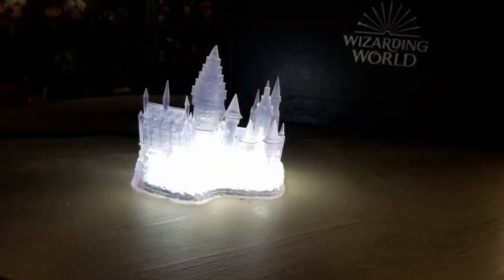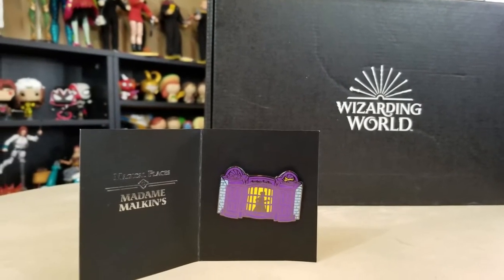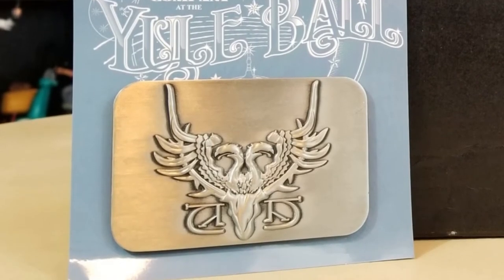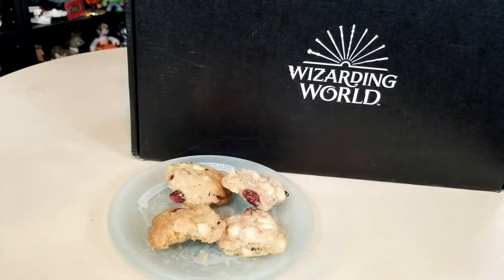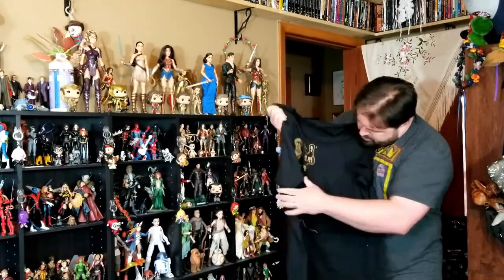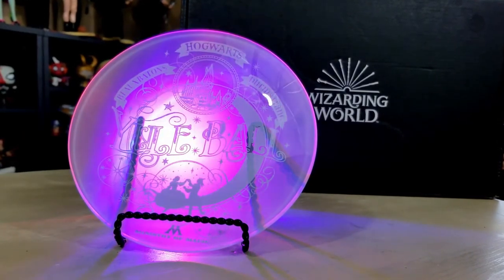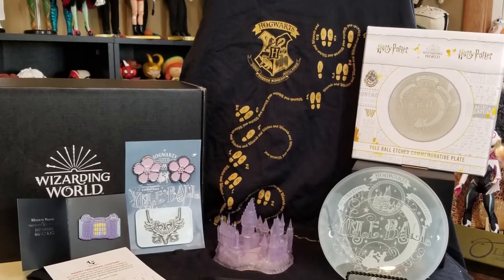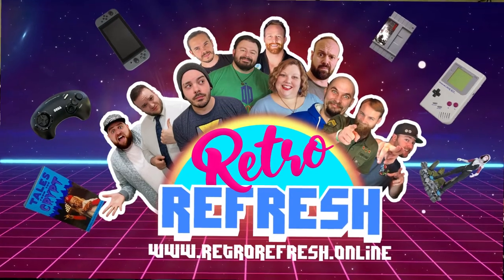FINALLY! Caught Up! Wizarding World Loot Crate Unboxing -- Yule Ball Theme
The day is here at last--we are finally caught up on the Wizarding World boxes from Loot Crate!  It took them a while to catch up shipping them out but then WE had to catch up with filming the unboxings.  And this one may be the best yet--the theme is the Yule Ball and the quality has caught up to the Wizarding World excitement!

End Credit Art by:
Pit  @GlitchyNPC

Potter Waltz - Patrick Doyle (Harry Potter and The Goblet of Fire) Wedding String Quartet